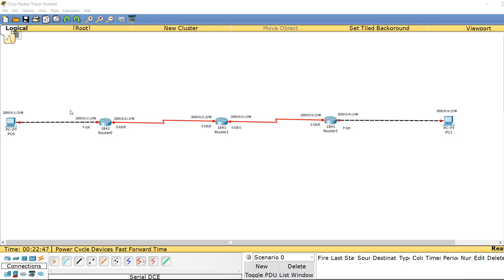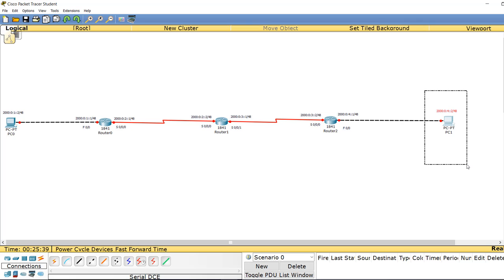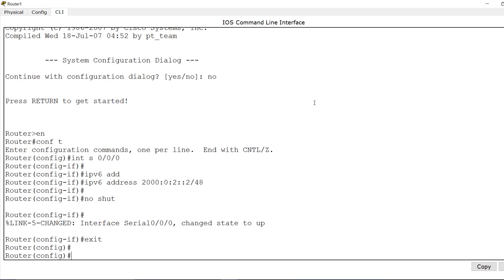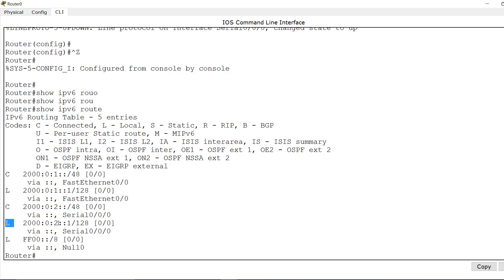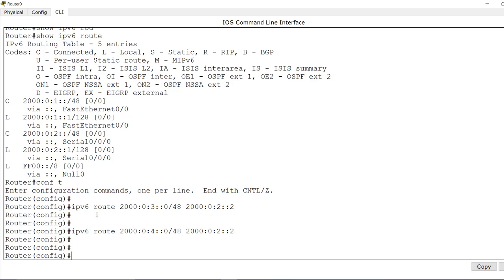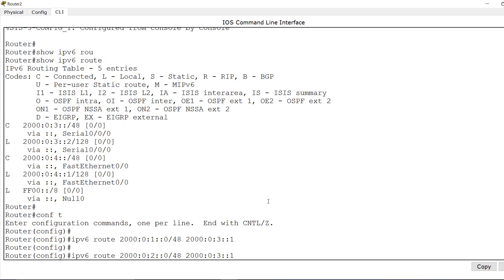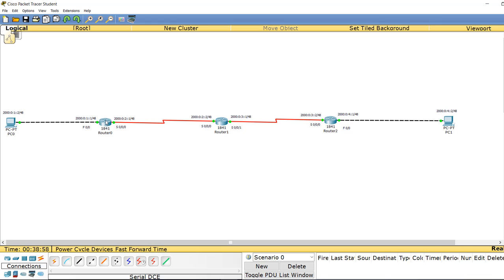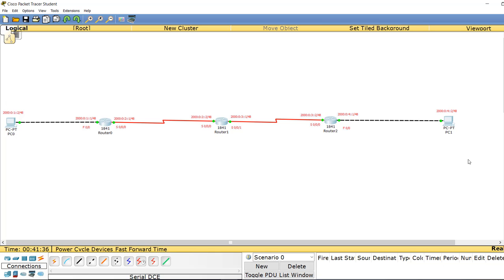Configuring Static Routing in IPv6 [Language -English] Technical-005-2017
This is a Part of CCNA & CCNP Routing & Switching.
I am demonstrating how to Configure Static Routing in IPv6 Network using Cisco Packet Tracer.
Technocrat Pradeep G